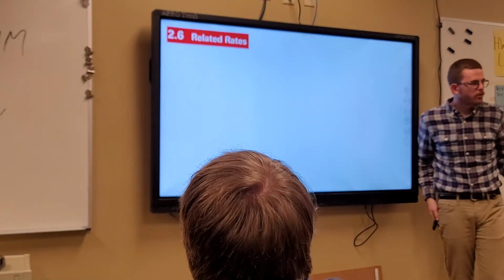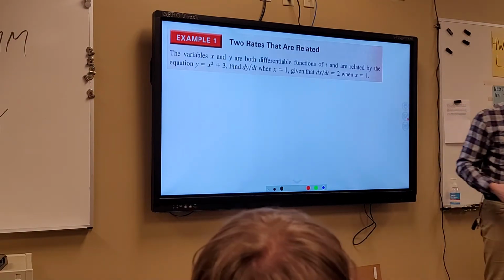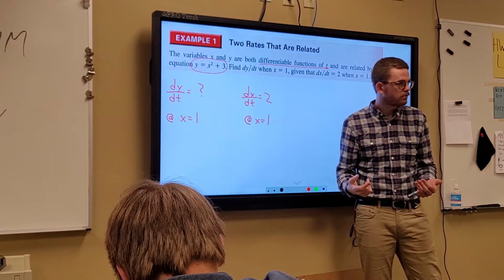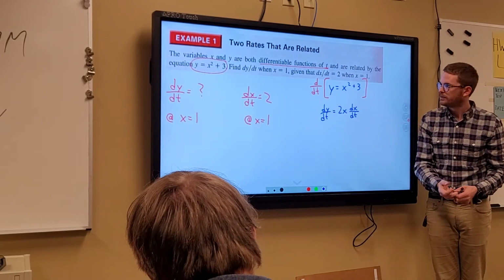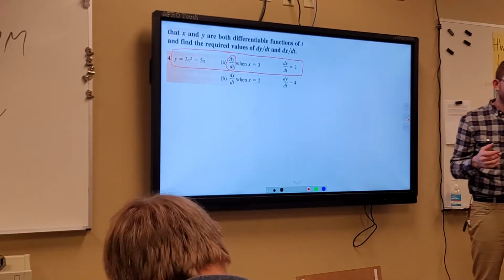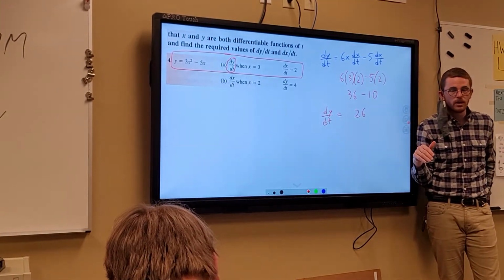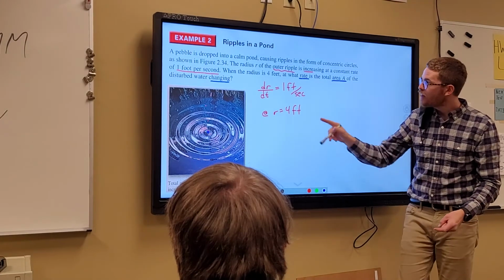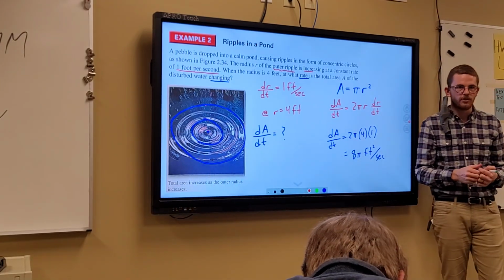2.6 Related Rates Intro